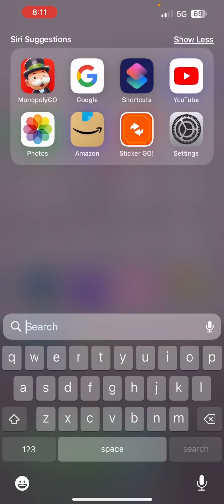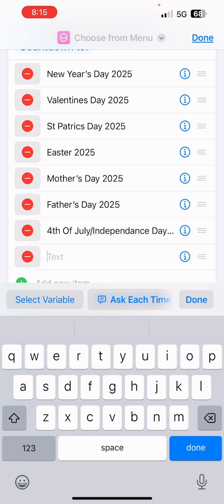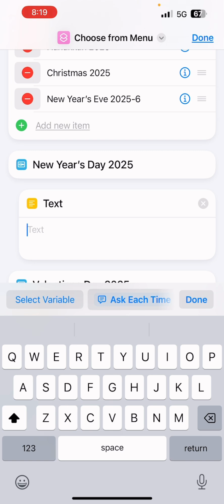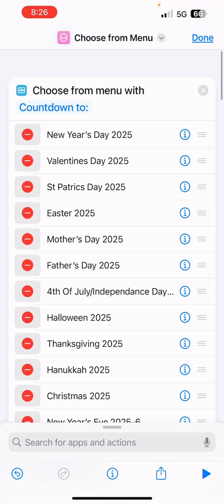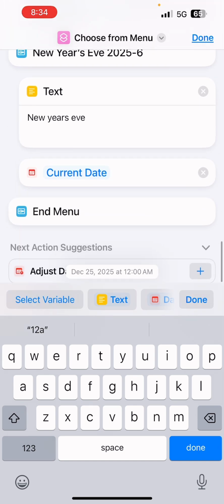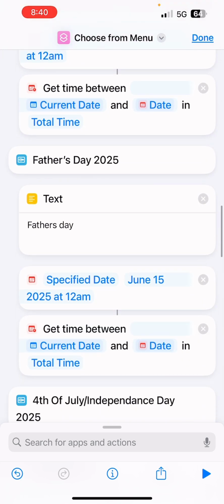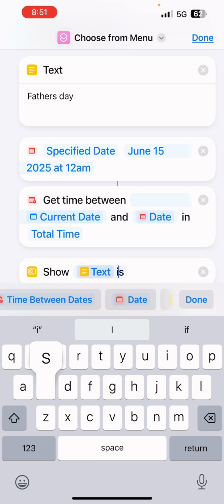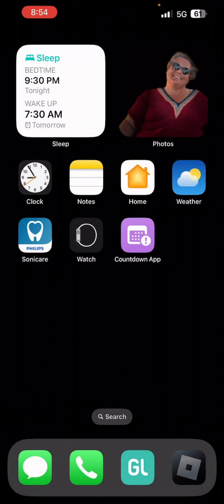How to make a COUNTDOWN CALENDAR in 2024 on iOS 17 Shortcuts. (BEGINNER TUTORIAL)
Follow along and add a countdown shortcut on your Home Screen.  Very easy tutorial!!!

@PerfectCrystalArt —more vids coming soon
@PerfectCrystalMusic —more vids coming soon
@PerfectCrystalPets —lots of cute vids about my 3 cats and 1 dog!
@PerfectCrystalBaking -more vids coming soon